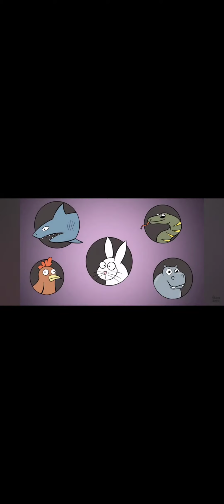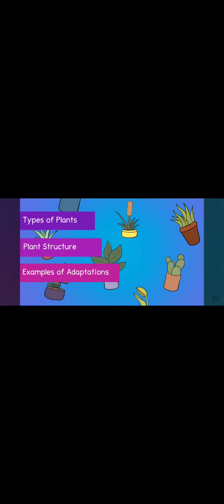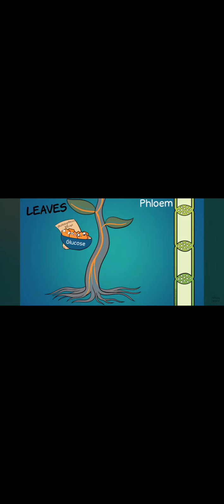communication of stem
NSCI 115